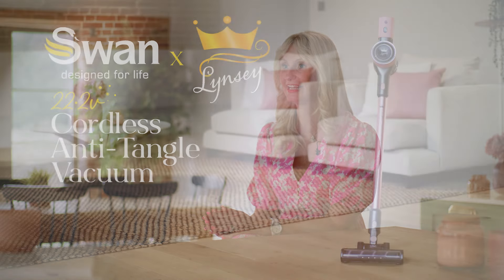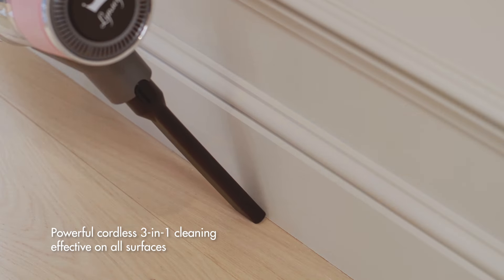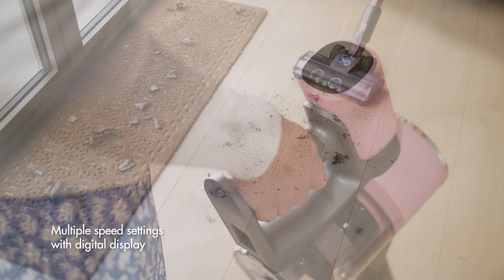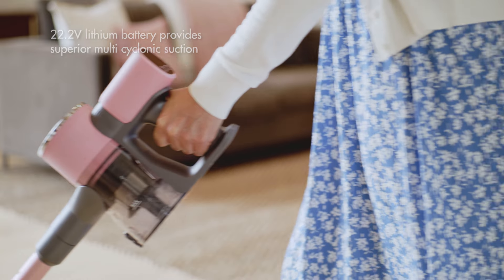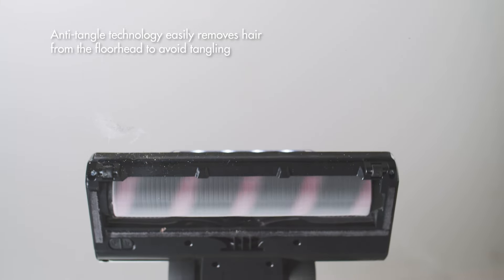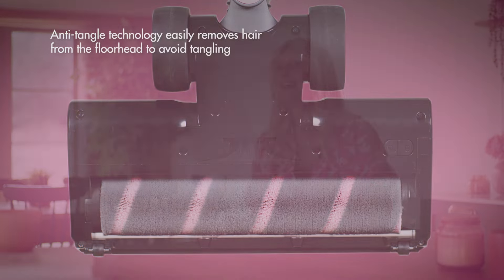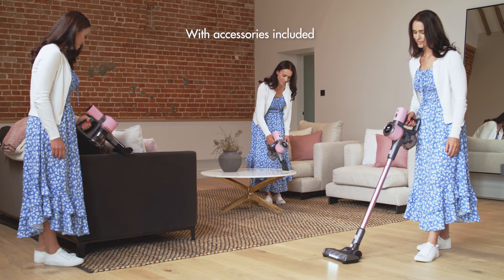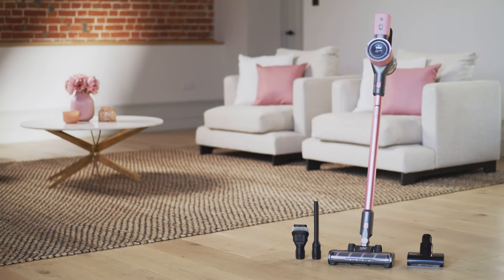Lynsey's Cleaning Range - Cordless Anti-Tangle Vacuum - SC15827QOC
The Swan cordless vacuum cleaner is the latest in our Swan x Lynsey pretty in pink cleaning range. It features a rechargeable battery, which provides up to 35 minutes runtime from one charge, more than enough for a full clean around your house. There are two speed settings – high for tackling tougher debris with 20 minutes of continuous use and auto for longer, more energy efficient cleaning sessions at 35 minutes runtime. This upright vacuum cleaner features anti-tangle technology, which keeps the floorhead from clogging by automatically removing any unwanted hairs. Also included is a 2-in-1 crevice tool and long nozzle for harder to reach areas, along with a pet tool to remove embedded pet hair from upholstery. A wall mount kit is also available, so you can easily access the vacuum and save storage space in your cupboards. An LED light on the floorhead is great for cleaning up in low lit areas. That’s why this stick vacuum cleaner has the Lynsey Crombie crowning stamp of approval.